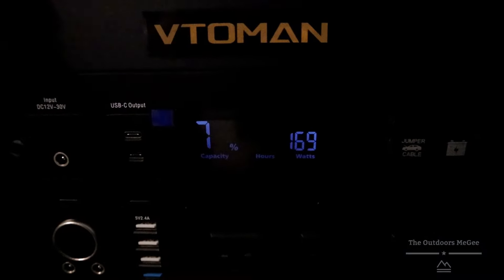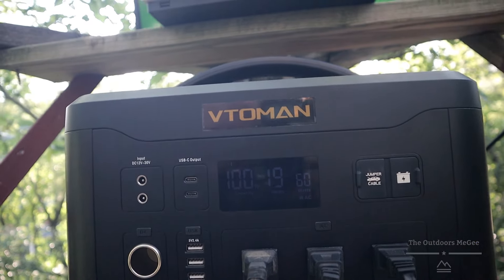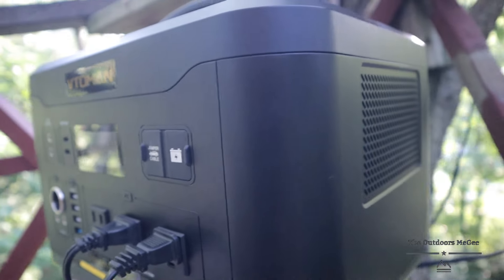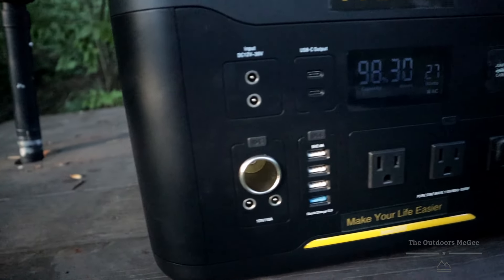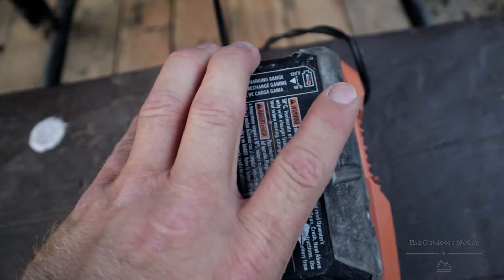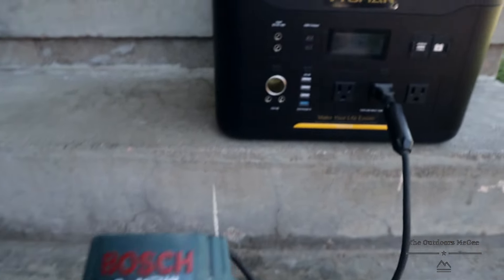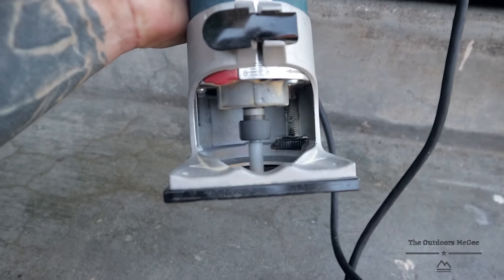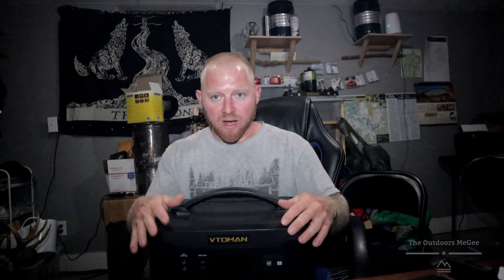VTOMAN JUMP 1500 POWER STATION REAL WORLD REVIEW +400 DOLLARS OFF COUPON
THIS DEVICE IS AWESOME! PERFECT FOR POWER OUTAGES AND OR BUG OUT GEAR!

IF YOU ENJOY MY CONTENT PLEASE SHARE!

IF YOU WANT TO HELP SUPPORT THE ADVENTURES YOU CAND GET A HOODIE TSHIRT OR BEANIE HERE!

OR MAKE A CONTRIBUTION HERE FOR A SHOUT OUT IN NEXT VIDEO!

FOR MORE CONTENT FOLLOW ON

FACEBOOK.COM/THEOUTDOORSMEGEE

TWITTER.COM/OUTDOORSMEGEE

INSTAGRAM.COM/THEOUTDOORSMEGEE